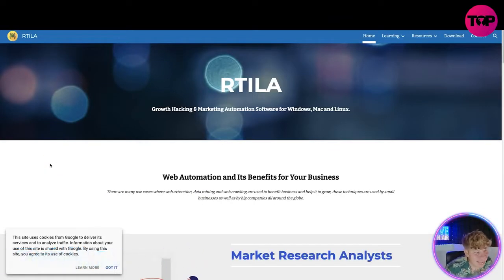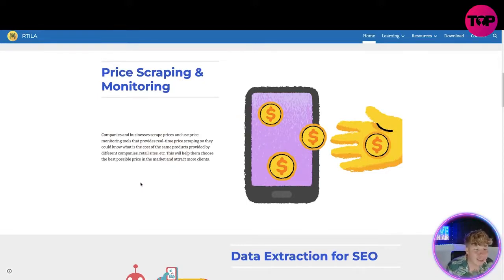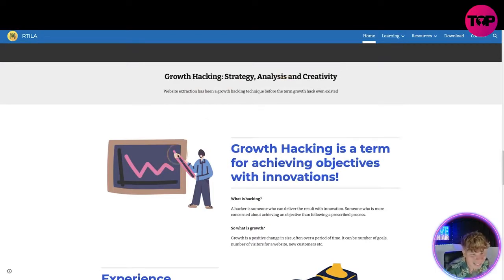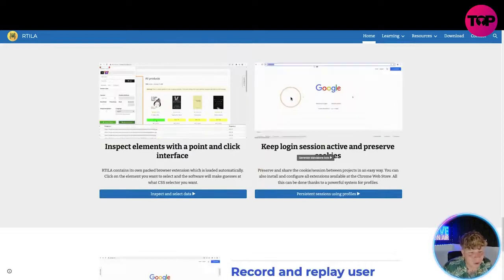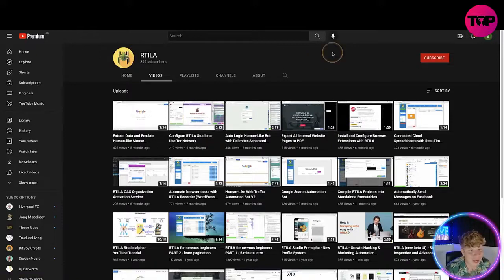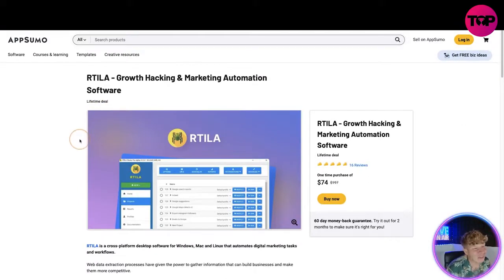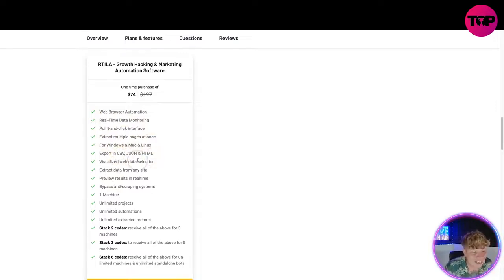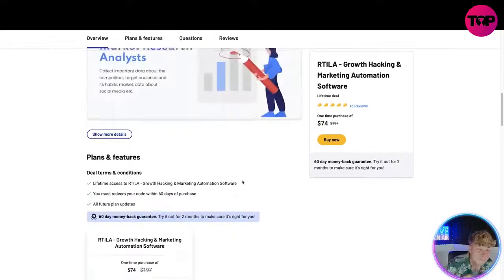Growth Hacking Marketing | Rtila Review | Growth Hacking Software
RTILA - Growth Hacking & Marketing Automation Software
Lifetime deal

Web Automation and Its Benefits for Your Business
There are many use cases where web extraction, data mining and web crawling are used to benefit business and help it to grow, these techniques are used by small businesses as well as by big companies all around the globe.

Market Research Analysts
Collect important data about the competitors, target audience and its habits, market, data about social media etc.

Price Scraping & Monitoring
Companies and businesses scrape prices and use price monitoring tools that provides real-time price scraping so they could know what is the cost of the same products provided by different companies, retail sites, etc. This will help them choose the best possible price in the market and attract more clients.

RTILA is a cross-platform desktop software for Windows, Mac and Linux that automates digital marketing tasks and workflows.

Web data extraction processes have given the power to gather information that can build businesses and make them more competitive.

As consumers and businesses become more dependent on the Internet for information, websites have become valuable sources of game-changing data.

RTILA is much more efficient than traditional or manual data gathering methods.

Each project provides accurate data which can be used to conceptualize business development strategies.

It is not enough to simply extract data. RTILA is able to organize the data systematically so you can accurately derive the possible outcomes.

Get lifetime access to RTILA now!

RTILA will help businesses choose the best possible price in the market and attract more clients
RTILA's web scraping helps to collect useful information for this purpose and make necessary changes

At-a-glance
Best for
Marketers
Marketing agencies

Plans & features
Lifetime access to RTILA - Growth Hacking & Marketing Automation Software

Web Browser Automation
Real-Time Data Monitoring
Point-and-click interface
Extract multiple pages at once
For Windows & Mac & Linux
Export in CSV, JSON & HTML
Visualized web data selection
Extract data from any site
Preview results in realtime
Bypass anti-scraping systems
1 Machine
Unlimited projects
Unlimited automations
Unlimited extracted records
Stack 2 codes: receive all of the above for 3 machines
Stack 3 codes: to receive all of the above for 5 machines
Stack 6 codes: receive all of the above for unlimited machines & unlimited standalone bots

I hope you found value in our Rtila Review video. Make sure to leave a like on the video if you gained value from it!

⏰Timestamps⏰

0:00 intro
0:24 Rtila.net
4:49 Summary